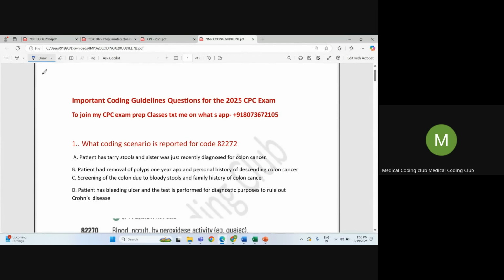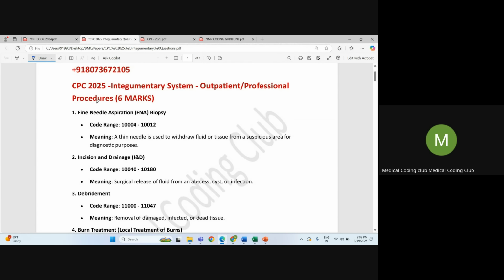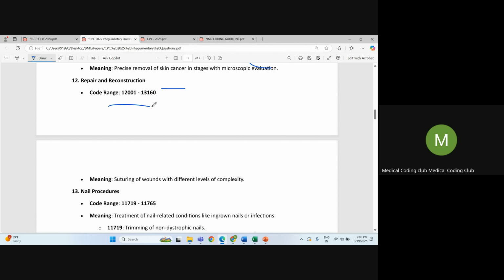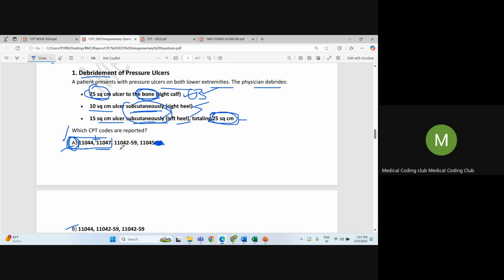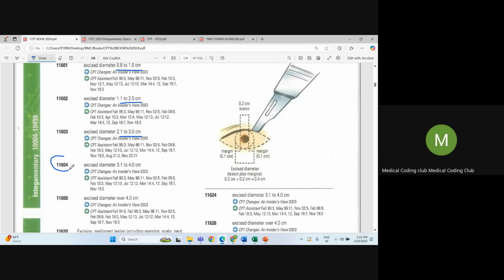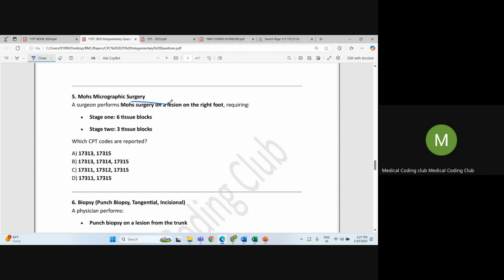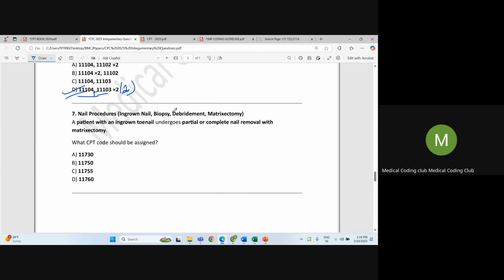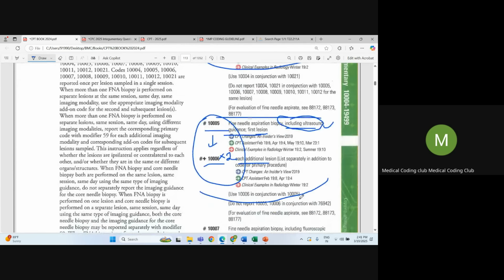2025 CPC Exam Integumentary System Questions Answered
2025 CPC Exam Integumentary System CPT Procedures | Medical Coding Must-Know CPT Codes & Tips 10K SERIES CPT
🩺 Master the Integumentary System for the CPC Exam! 🚀

Are you preparing for the Certified Professional Coder (CPC) exam or looking to enhance your medical coding skills? This video covers essential Integumentary System procedures, including:

✅ Debridement, Biopsy, Mohs Surgery, Skin Grafts, Nail Procedures, Adjacent Tissue Transfer, Burn Treatment, Incision & Drainage, Excision of Lesions, and Skin Tag Removal!
✅ CPT codes explained with real exam-style questions
✅ Tips to avoid common coding mistakes

📌 This video is perfect for:
✔️ CPC Exam candidates
✔️ Medical coding students
✔️ Professionals looking to improve accuracy in CPT coding

💡 Stay ahead in your medical coding journey!